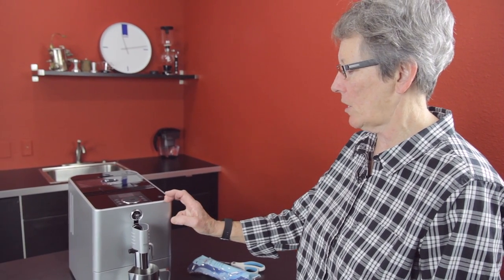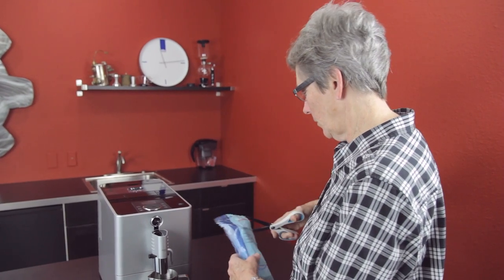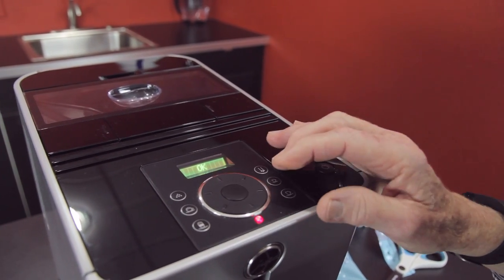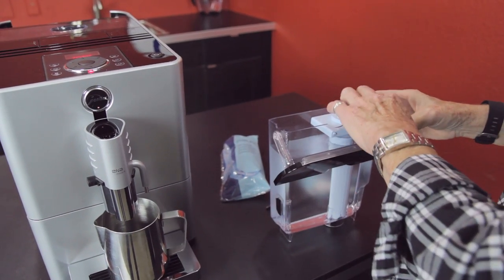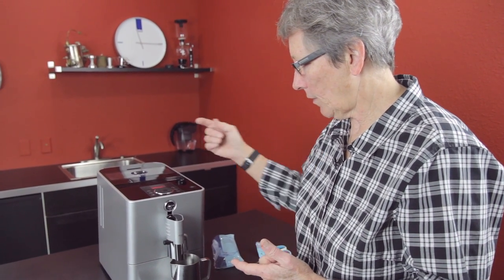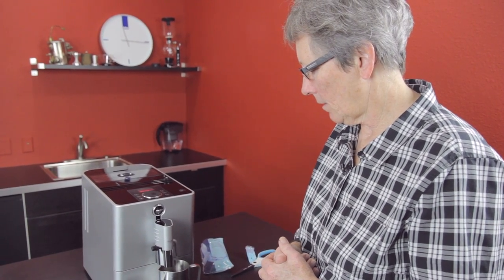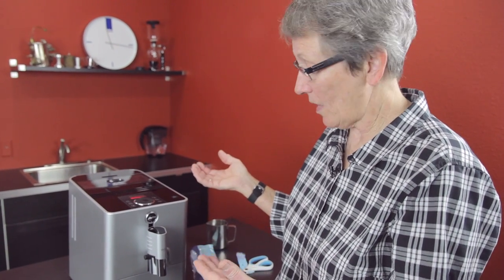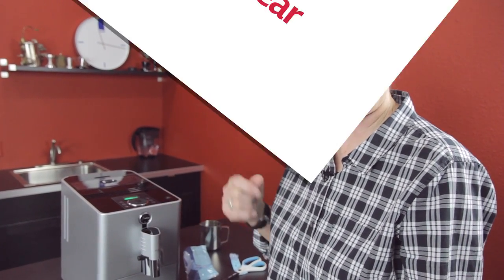How To Change A Jura Water Filter | Morning Maintenance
Filtered water will keep your espresso machine running for a long time! In this episode of Morning Maintenance Gail shows you how to install the Jura water filter on the Jura Micro 9

Like Jura Espresso Machines?